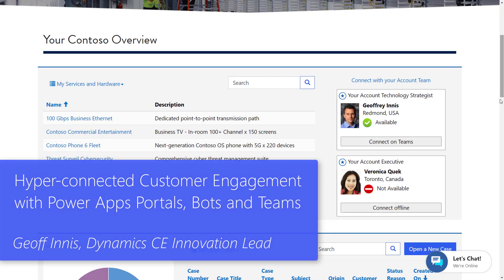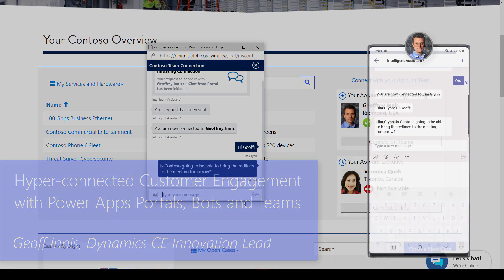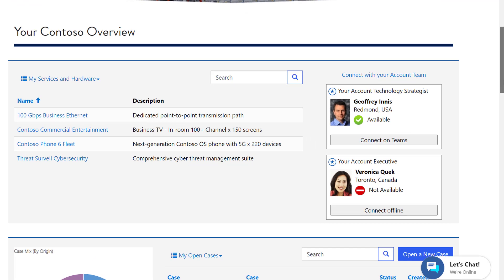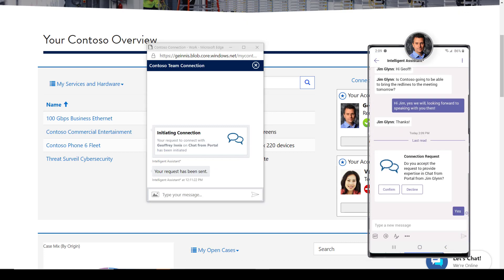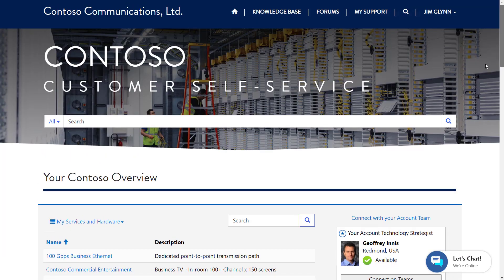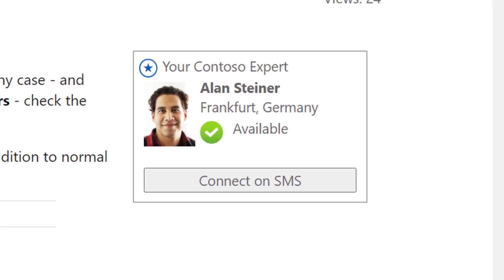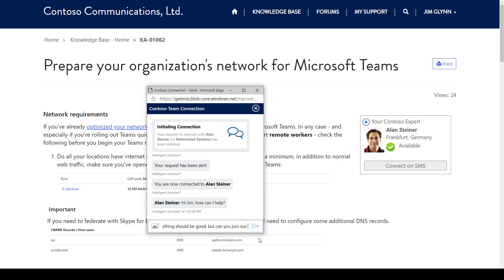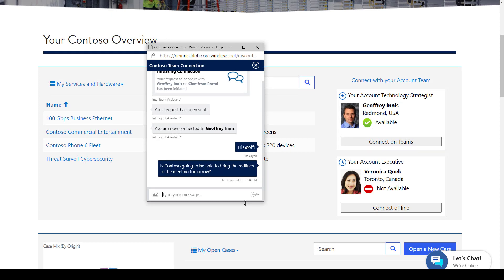Hyper-connected Customer Engagement with Power Apps Portals, Bots and Teams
In this video, we see how organizations can turn their Power Apps Portals into immersive and interactive experiences for end-users through real-time, direct connections with key members of the organization.

In scenarios where we have specific account team contacts, designated subject matter experts, or other key individuals who portal users may need to connect with, we can show who those contacts are, their current availability and provide instant message-driven interactions.

By leveraging Dynamics 365 to manage designated contacts and experts, we can readily present team members on Power Apps Portals. And because the Bot Framework is used to broker the interactions, team members can make themselves available on the channel of their choice, whether it be Teams, SMS, Skype, or many others.